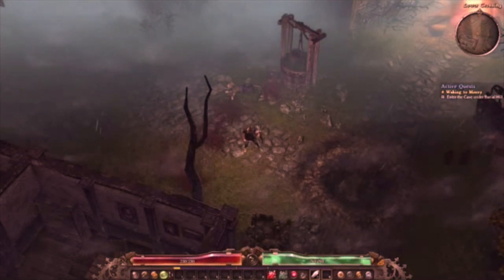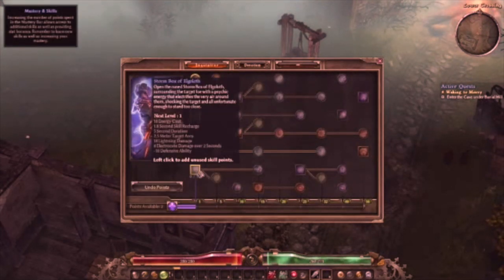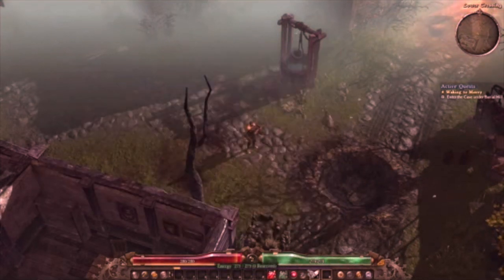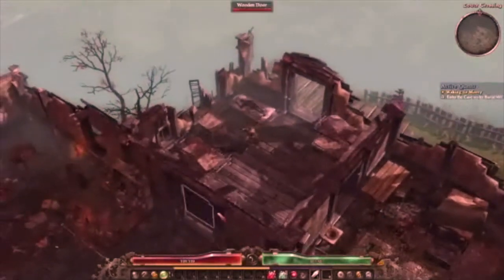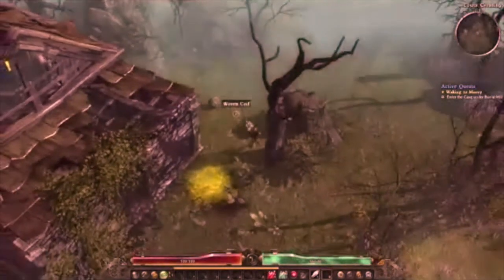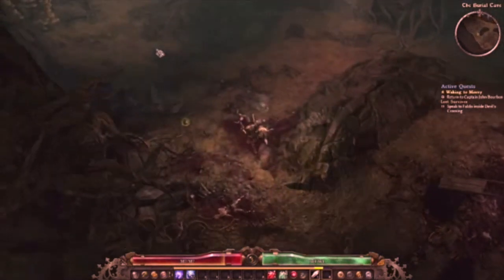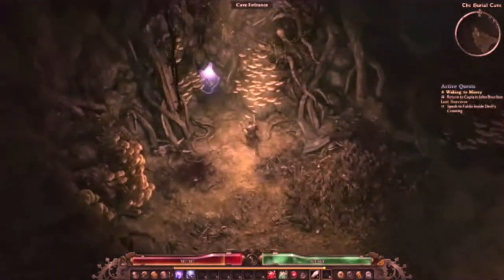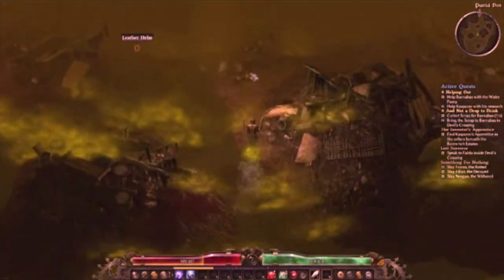Grim Dawn Ashes of Malmouth Ep 1: Inquisitor Review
Padraic and Brittany are checking out the new classes in Grim Dawn! First up, the inquisitor!